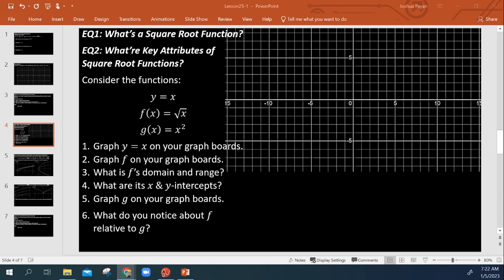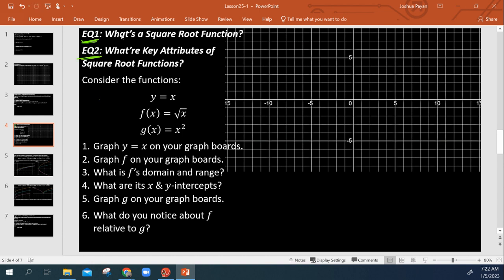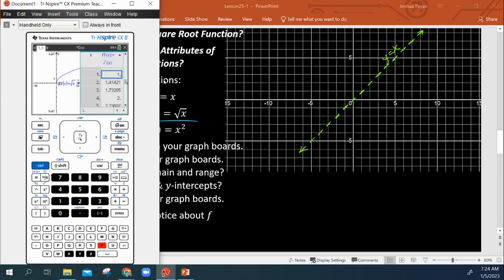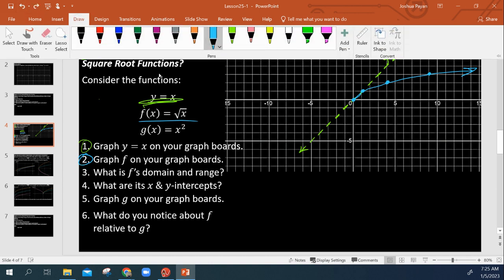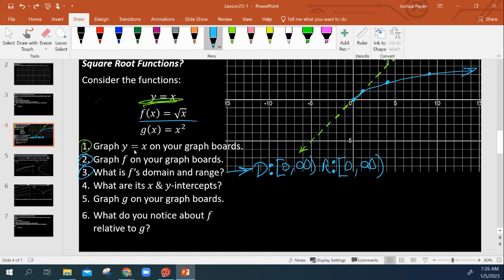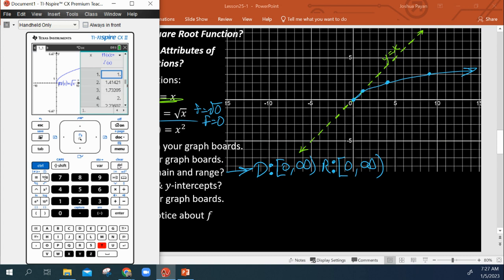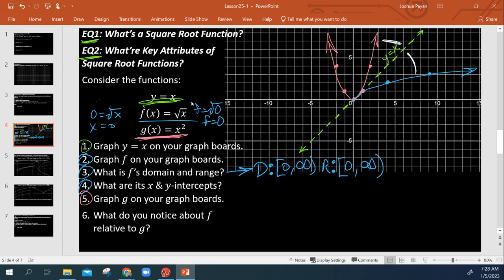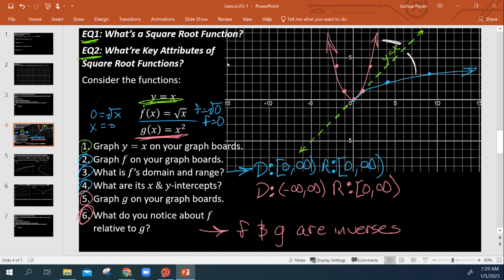Square Root Functions (About)